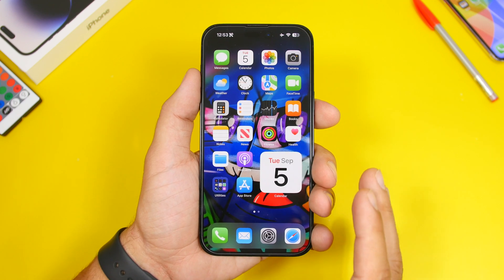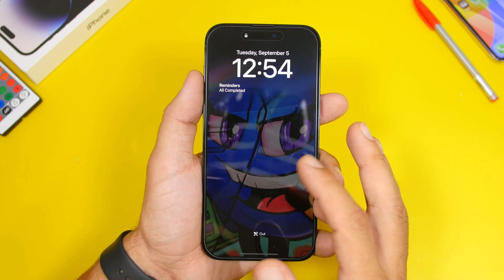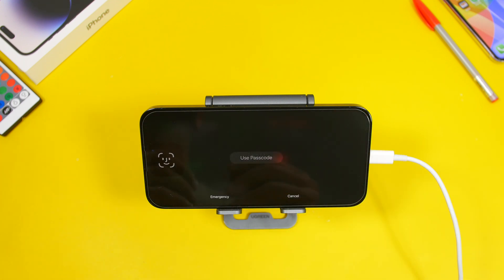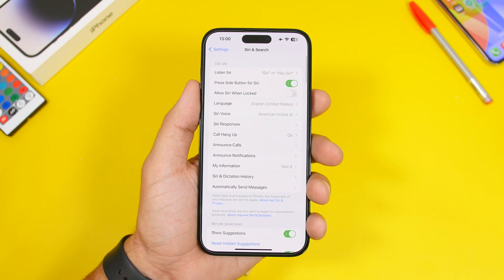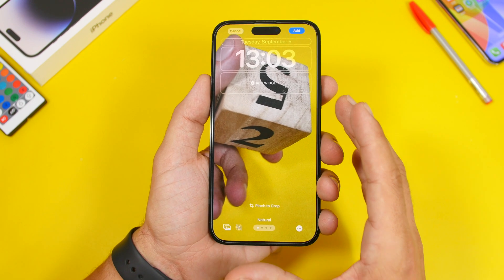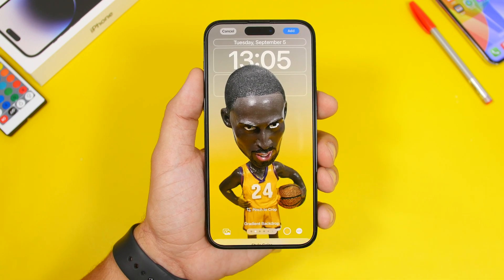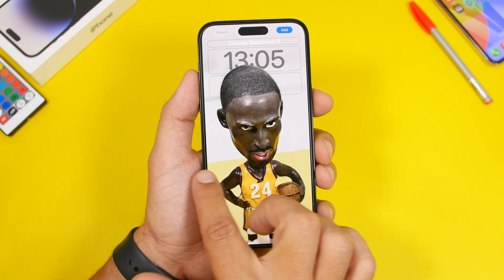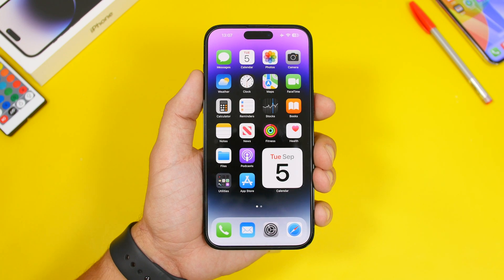iOS 17 - 10 Great NEW Lock Screen Features !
iOS 17 is packed with new features and changes and the iOS 17 lock screen as well, it brings some amazing new features and improvements to the lock screen.

In this video you can learn about 10 new iOS 17 lock screen features that you will get on your iPhone as soon as iOS 17 gets released later this month.